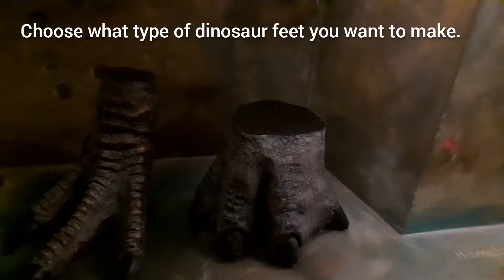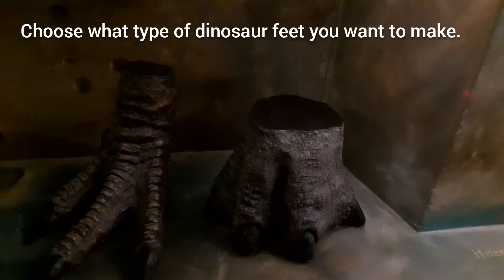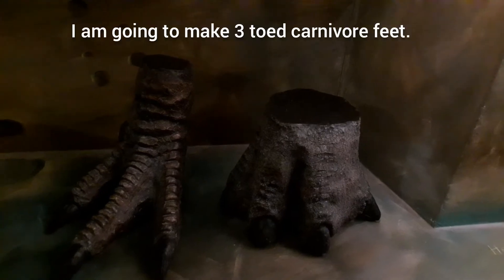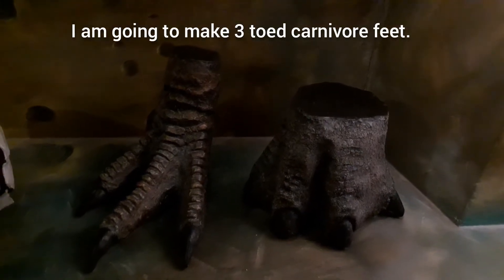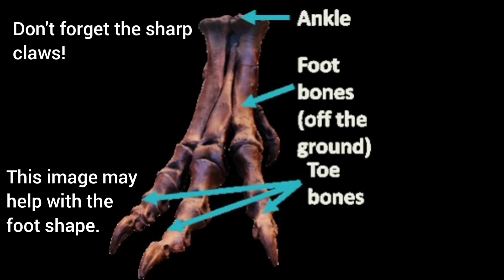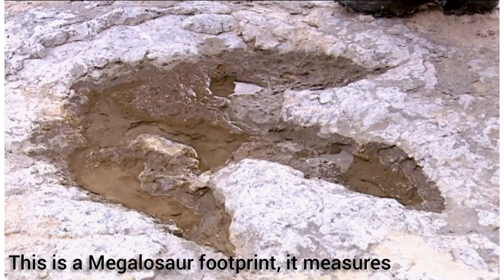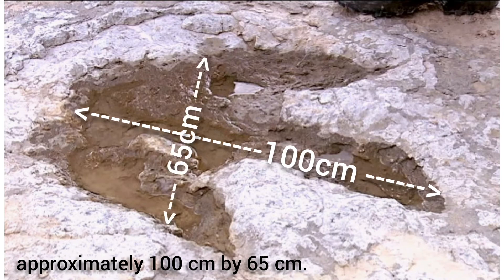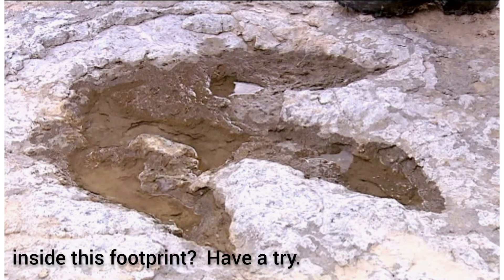How to make your own Dinosaur Feet? (LockdownLearning - Day 6)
Ever wondered what dinosaur🦖 feet would look like on human legs? 👣Now is you chance to try it out!